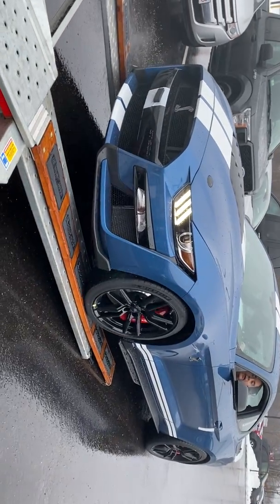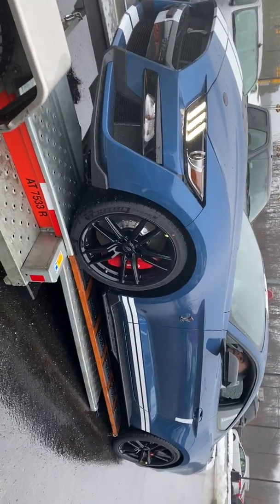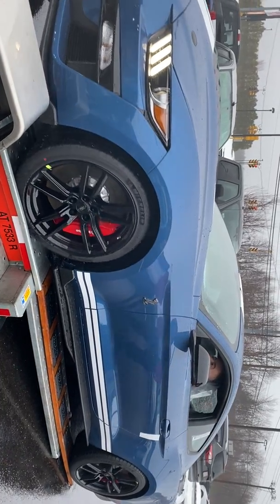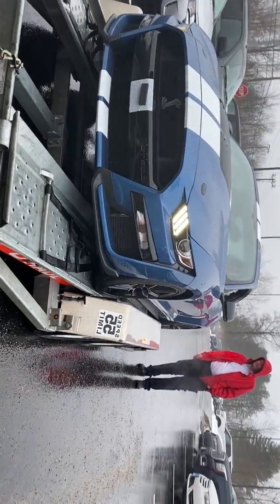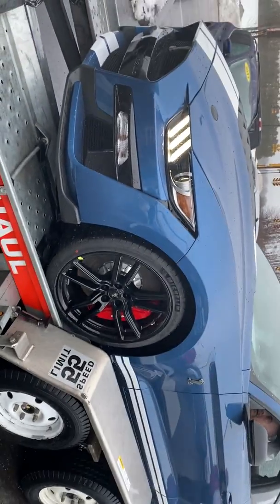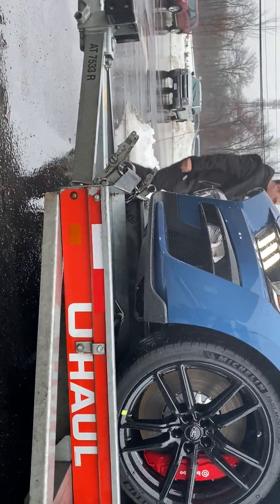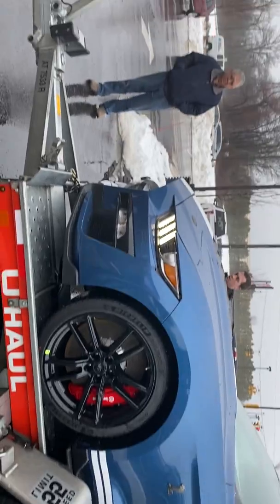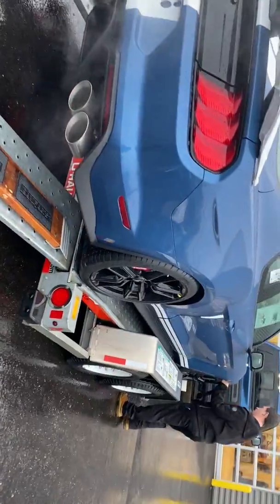Loading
Packaging my 2020 GT500 for the ride home